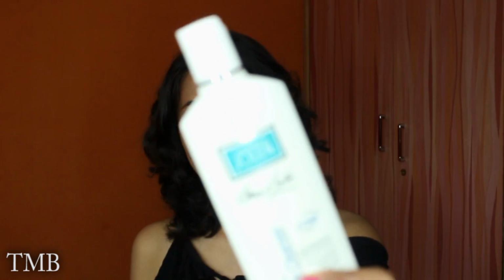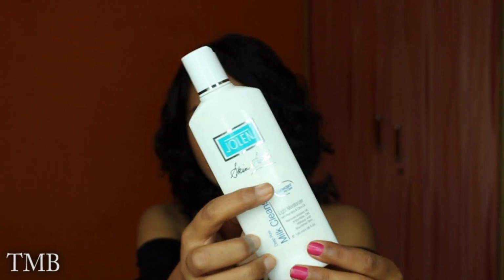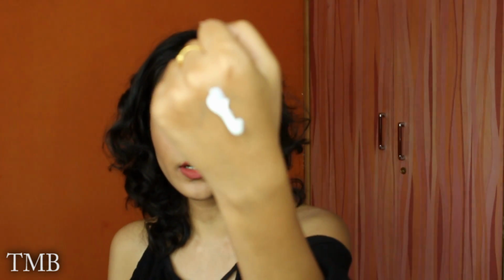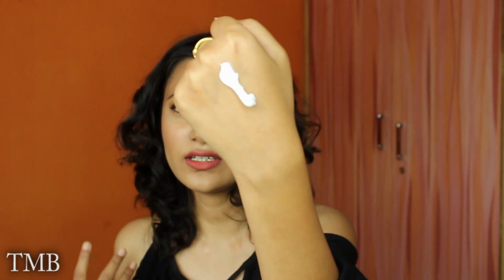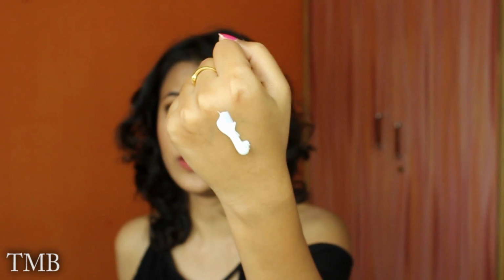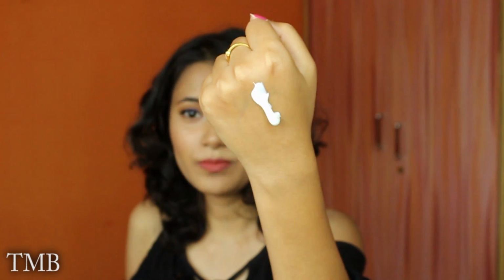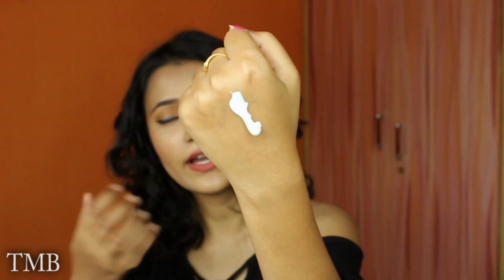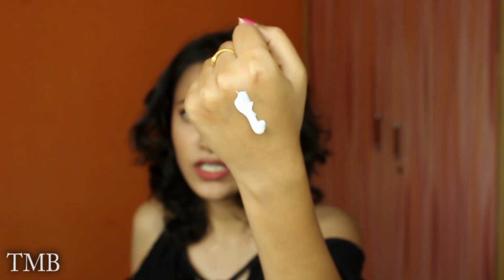Affordable Skin Care India:Jolen || Yayy or Nayy?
Back with another Affordable Skincare Brand in India.Today we are discussing a few products from Jolen Skincare.

Hey Guys.I forgot to mention two things.
1) The toner does leave tacky feeling.So do keep that in mind.However,once I am done applying moisturizer,I don't feel it anymore.
2)If you have overall oily to very oily skin type,the moisturizer might be too nourishing and hydrating for you.So do keep that in mind.

ROPOSO-Akriti Ranjan

Copyright:-
Everything in this video was created by me (Akriti Ranjan) unless otherwise stated.Kindly do not use anything from this video(photos or other content )without permission.